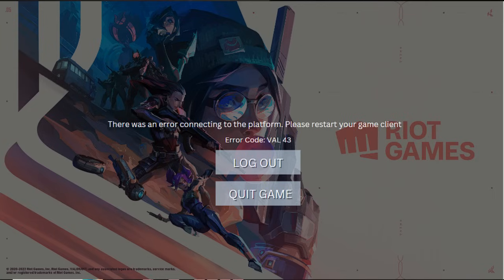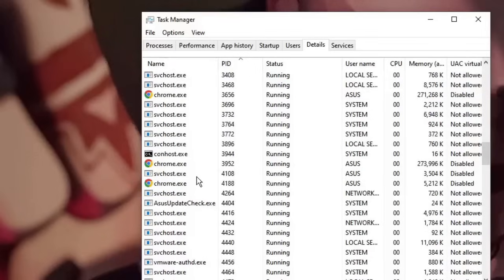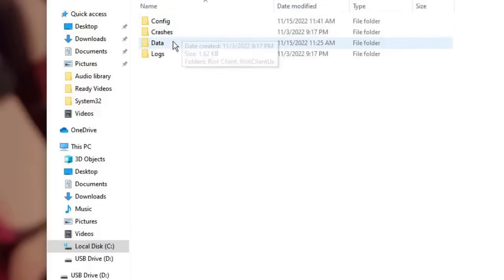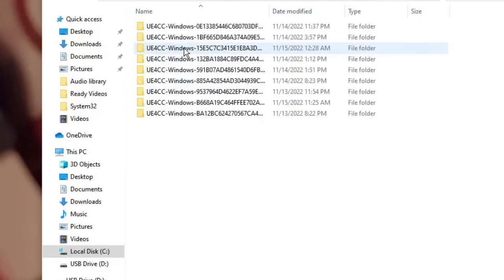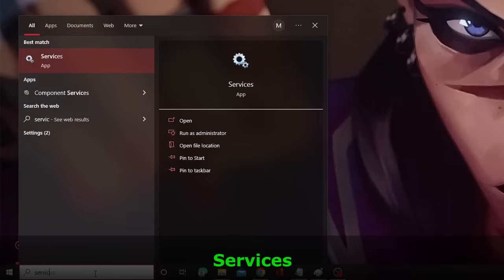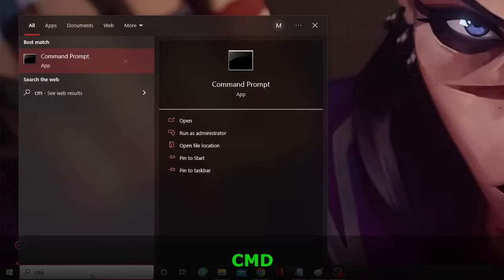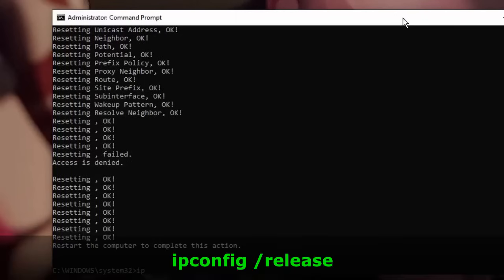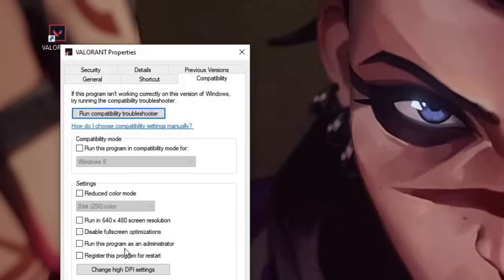How to Fix Valorant VAL 43 Error Code (2022-2023) Latest FIX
Fix Valorant Error Code VAL 43 with an error message "There was an error connecting to the platform. Please restart your game client" on Windows 10 and 11.

►Timestamps
00:00 - Intro
00:30 - Close Riot and Valorant Completely
01:18 - FIX 1 (Delete Riot Client Settings File in AppData)
02:03 - FIX 2 (Delete Valorant Crash and Log Files)
03:00 - FIX 3 (Restart VGC Service)
03:38 - FIX 4 (Run Network Commands)
04:45 - Run Valorant as Administrator

►CMD Commands to RUN
ipconfig /release
ipconfig /renew
ipconfig /flushdns

☑ Watched the video!
☐ Liked?

Does reinstalling Valorant Fix error 43?
Why do I keep getting Val 43?
How do I fix error code Val?
How do I fix Valorant server error?
how to fix val 43 error in valorant
valorant error code 43
error code val 43 reddit
valorant error code 43 fix 2021
val 39 fix
error code val 5
error code val 51
error code val 47
valorant val 43 error 2022
error val 43 valorant solucion
error val 43 valorant como resolver
valorant codigo de error val 43